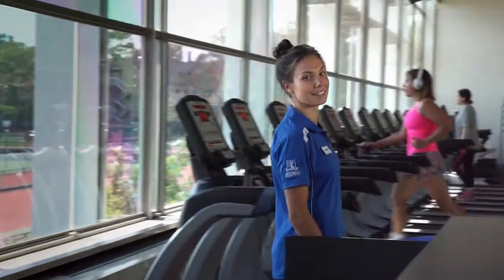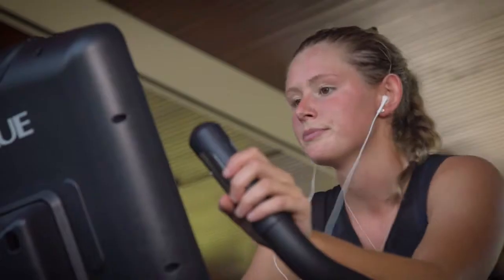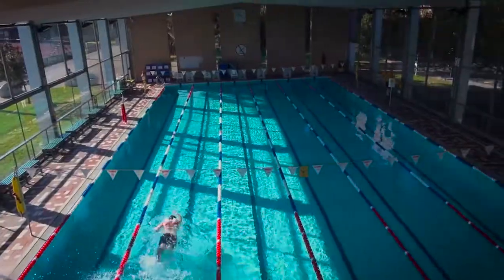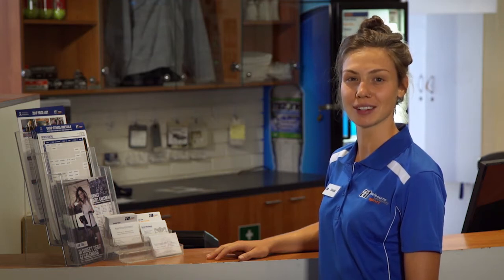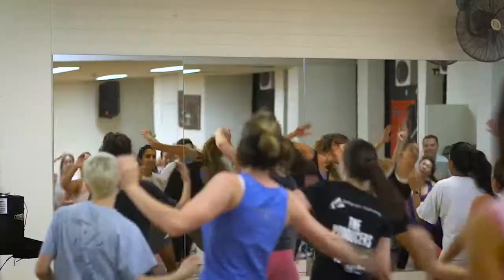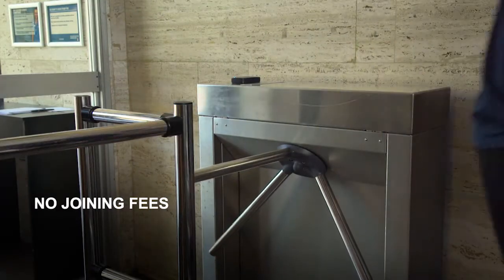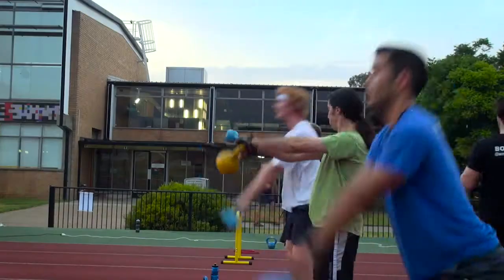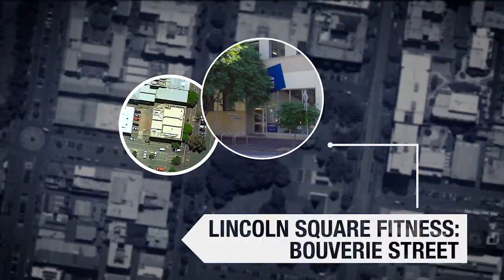Welcome to MU Sport Fitness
Melbourne University Sport is the place for students, staff and the University community to get active, stay fit, and play sport! We have something for everyone and every level,  so find out what we can offer you!